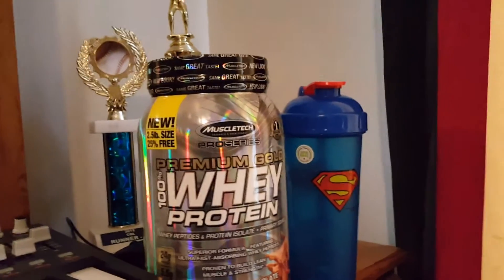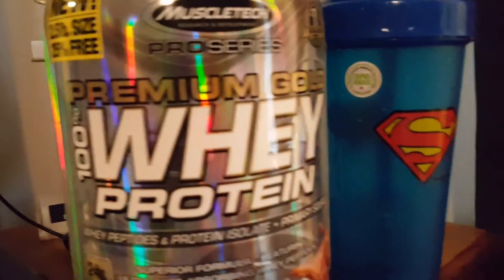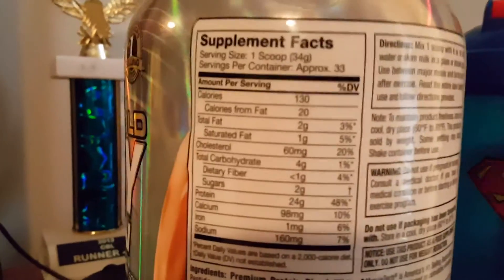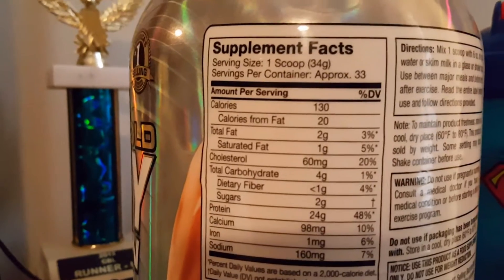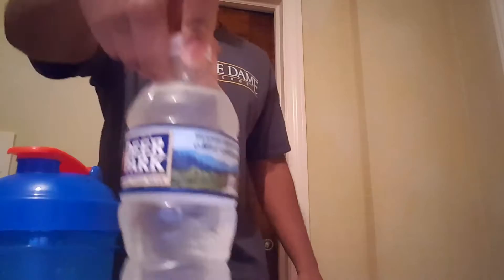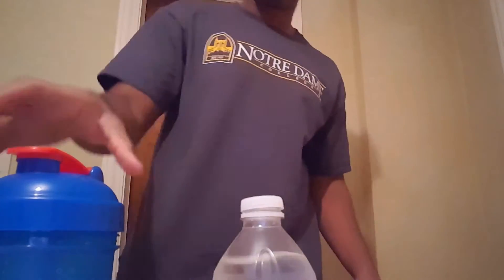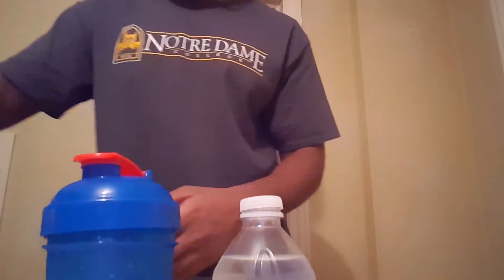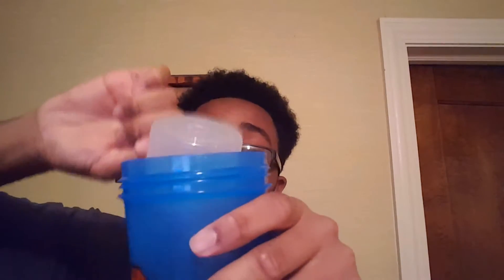MuscleTech Whey Protein | Taste Test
Review of the Muscletech Premium Gold 100% Whey Protein in the double rich chocolate flavor. Macros : 130 calories, 24g protein, 2g fat, 4g carb